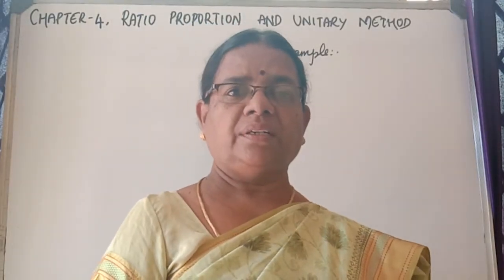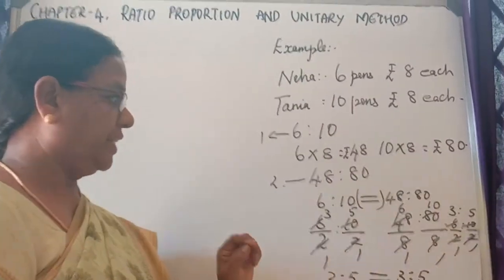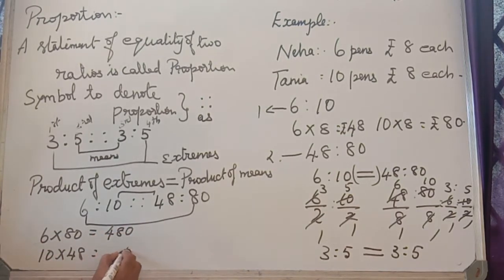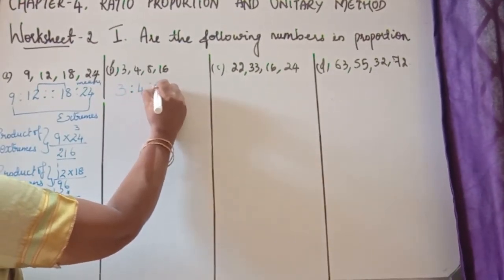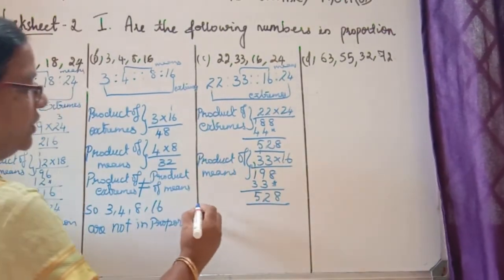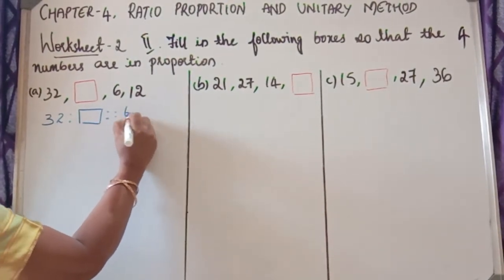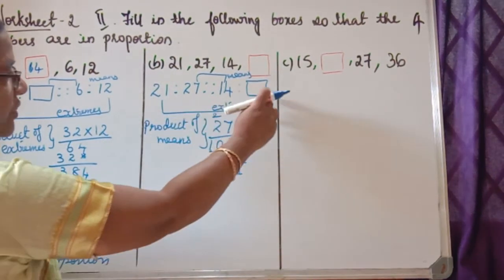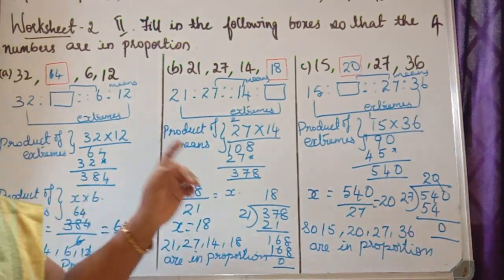RATIO PROPORTION AND UNITARY METHOD WORKSHEET 2 PART 1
Mathematics